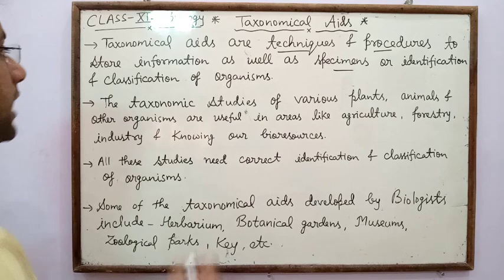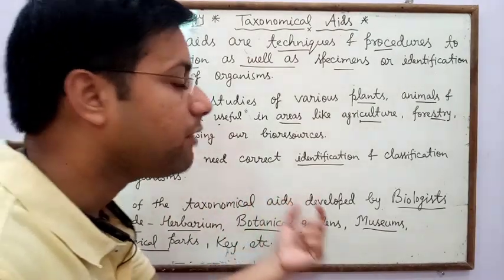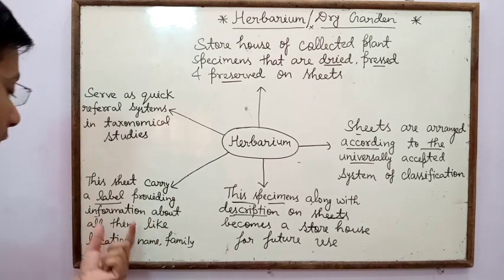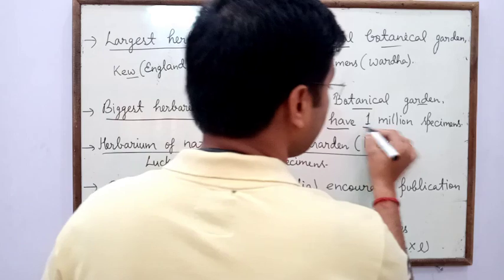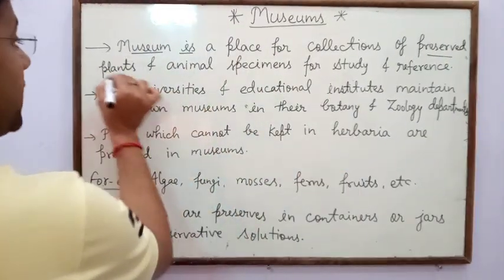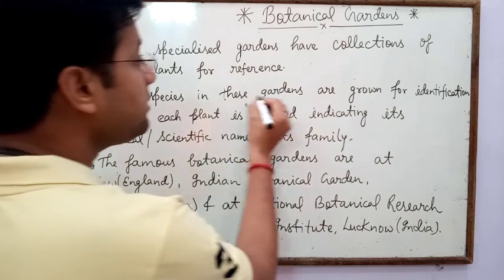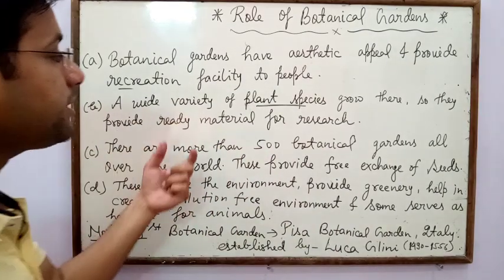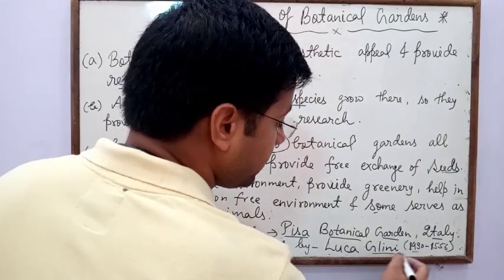P.G.S.S.S.|CLASS-11|BIOLOGY |Topic-Taxonomical Aids,Herbarium, Museums & Botanical Gardens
Taxonomical Aids,Herbarium,Museums,&Botanical Gardens